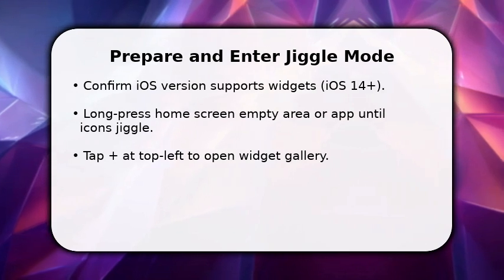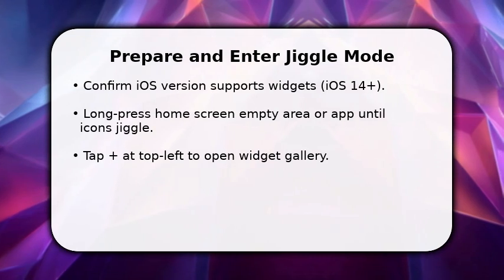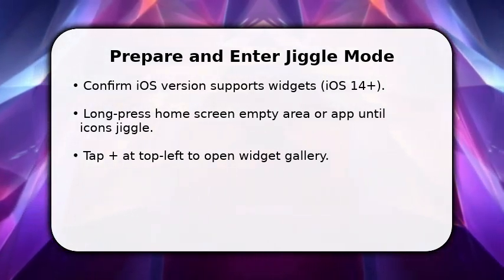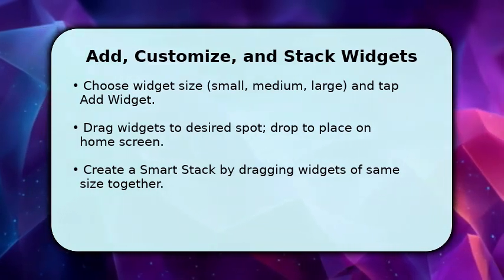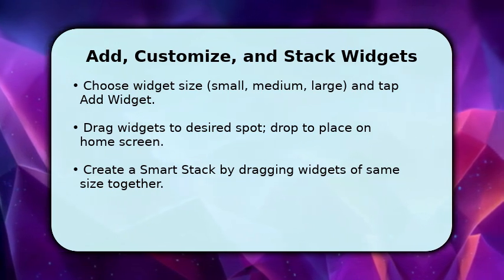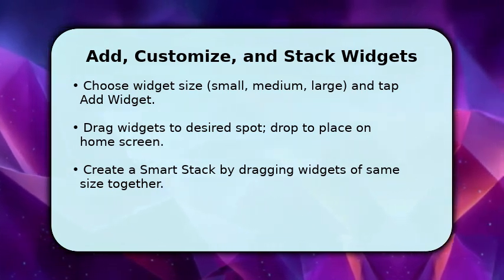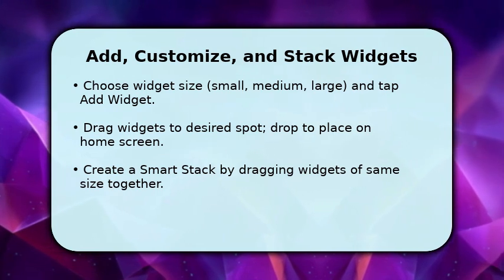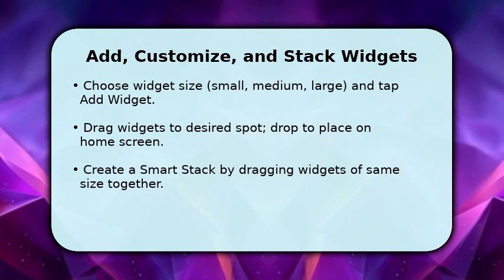How to Change Widgets on Iphone (full Guide)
Discover the step-by-step process of changing widgets on your iPhone with our comprehensive guide. Learn how to personalize and manage various home screen elements for a tailored user experience.